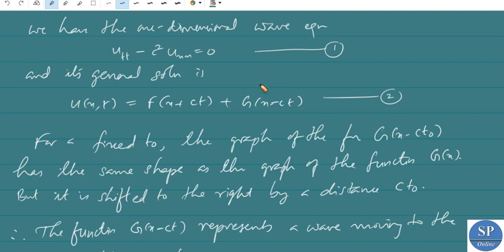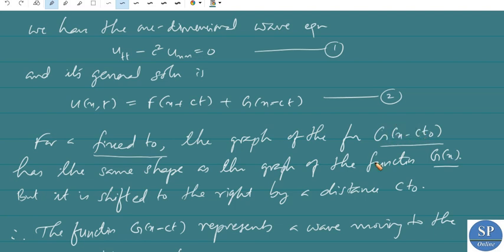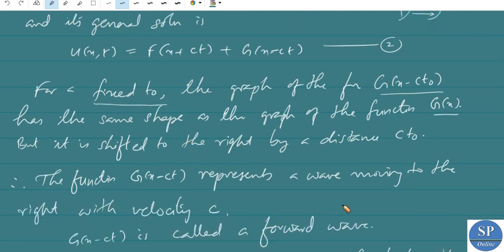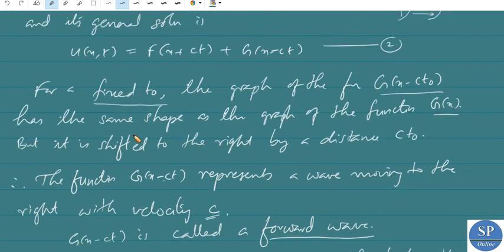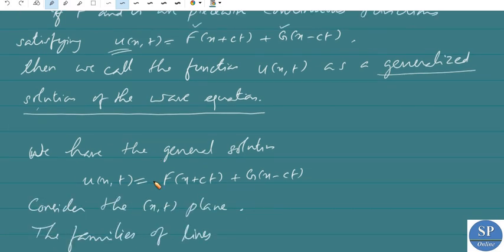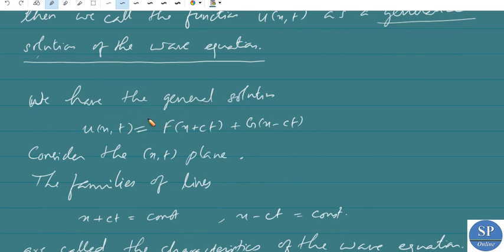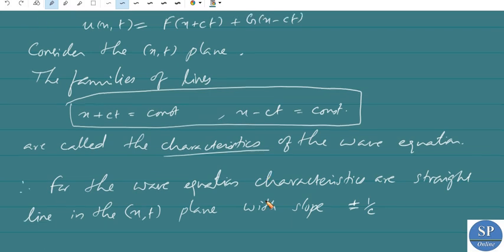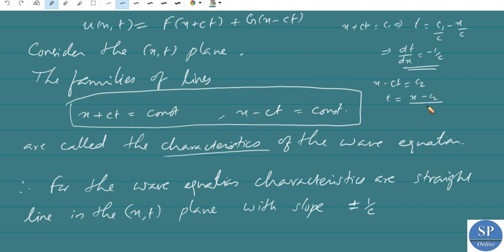S3 M.Sc; PDE; Lecture 30-One dimensional Wave Equation-Contn.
Online lecture of on the topic " One dimensional Wave Equation " (in Module 1 of  the paper MTH3C14: PDE AND INTEGRAL EQUATIONS for M. Sc Third Semester Mathematics Course in Calicut University)